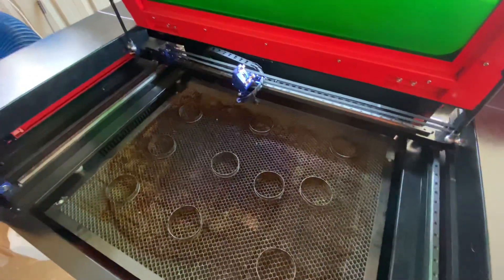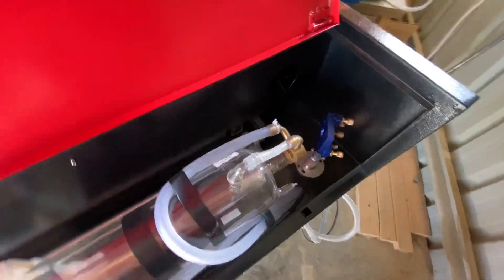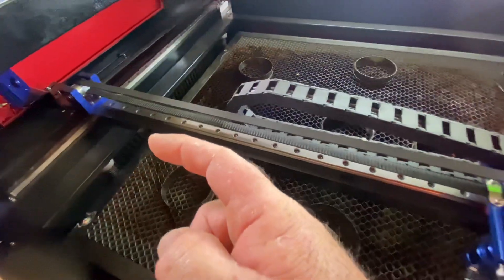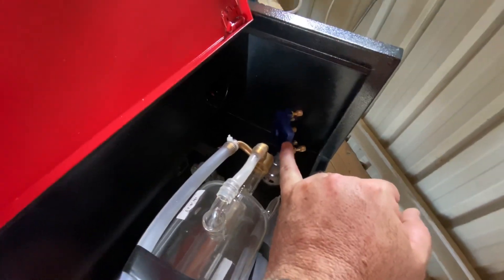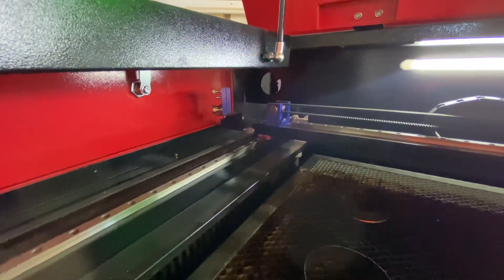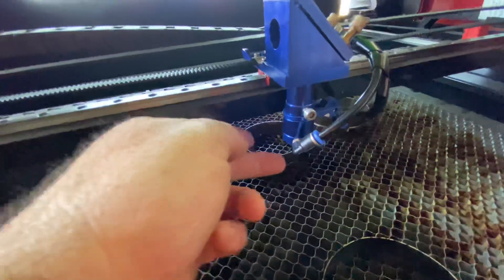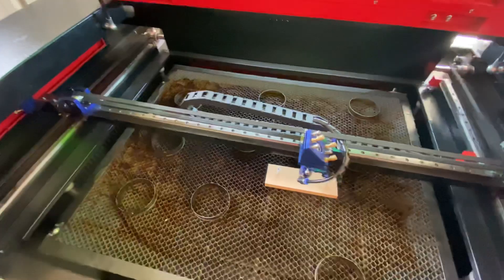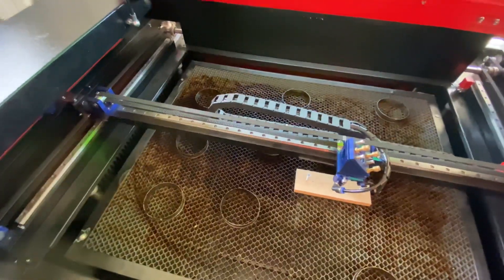I Messed Up My Alignment!! C02 Laser!!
I messed up my mirror alignment so wanted to do a video showing how I messed it up and how I fixed it took me 3 days but got there in the end hopefully this may help someone else out enjoy!